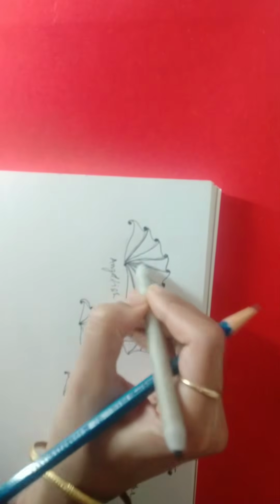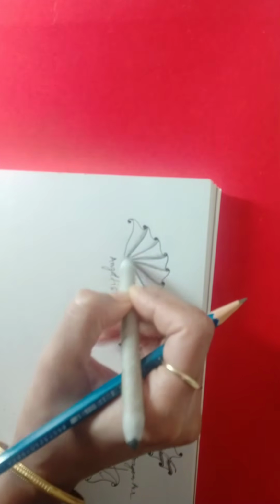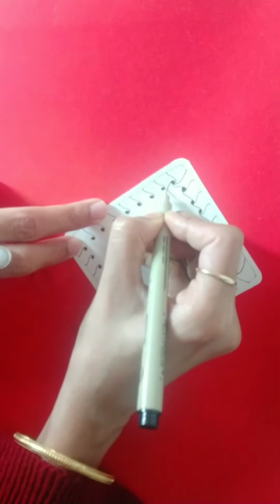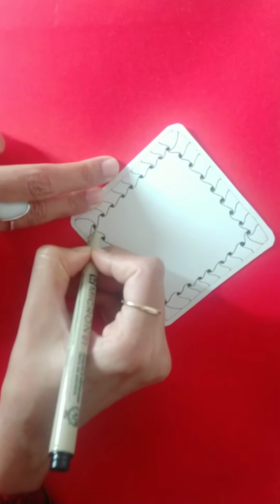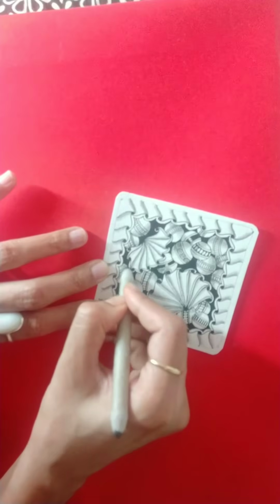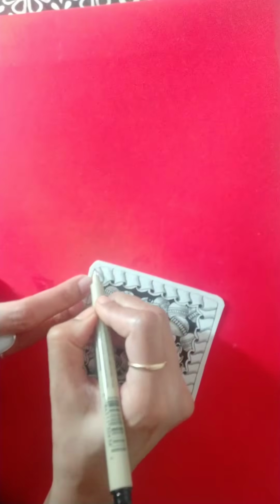Tangle Cadent (Part 3) - Dragonaire and Angelfish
How to draw tangles Dragonaire and Angelfish - Zentangle tutorial by Sanyukta Saxena